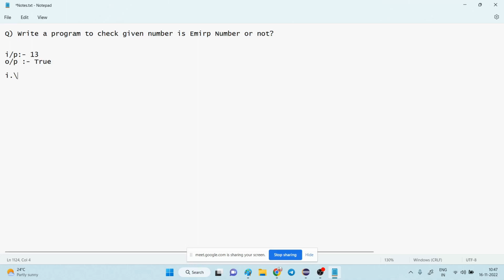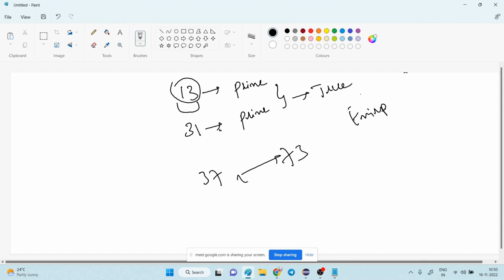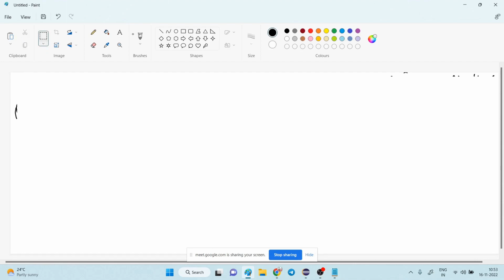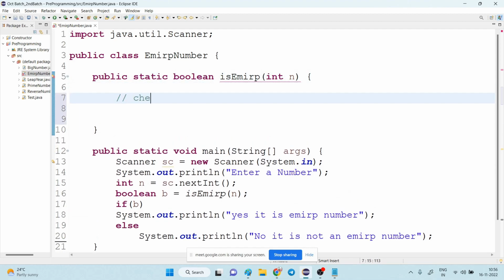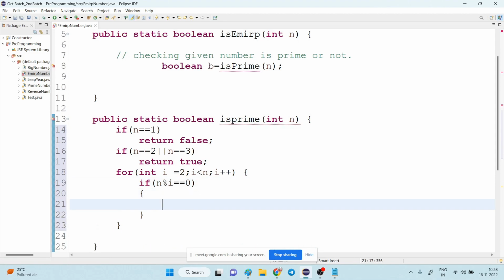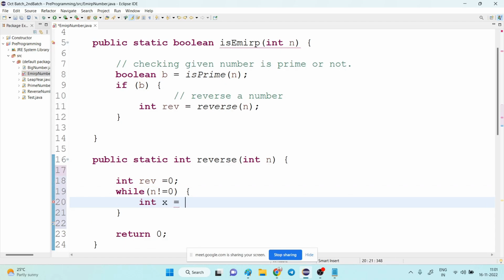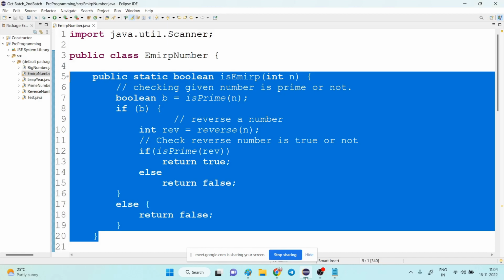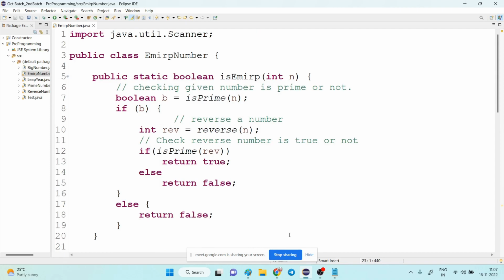How to check Given number is an Emirp number or not?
Hello All ,

In this video i will explain logic to check given number is emirp number or not .
Thanks